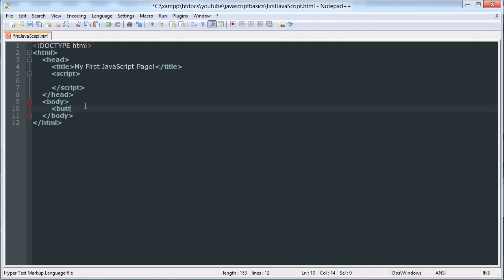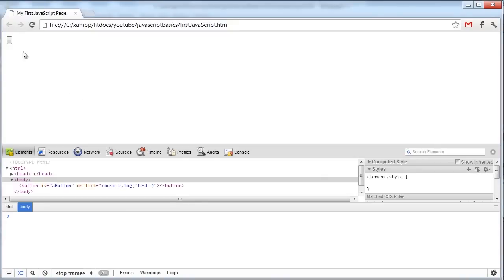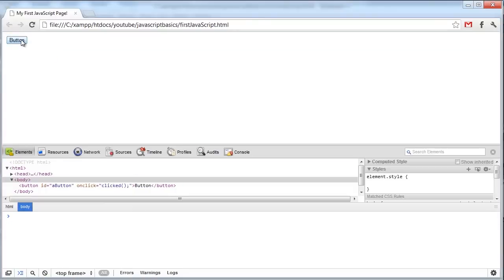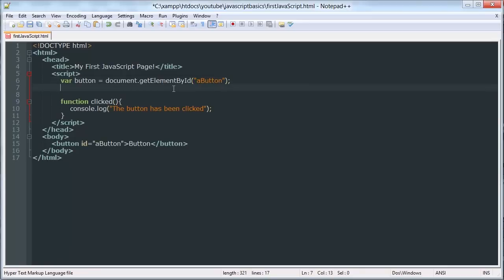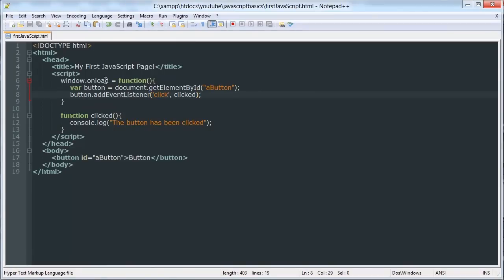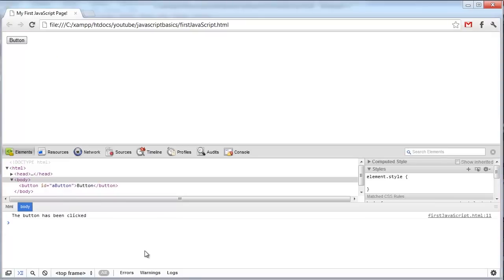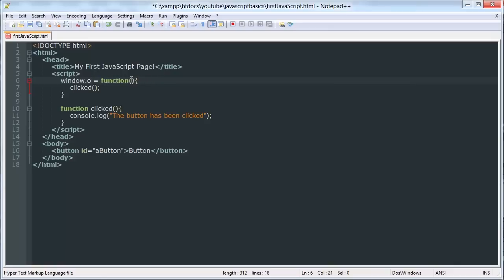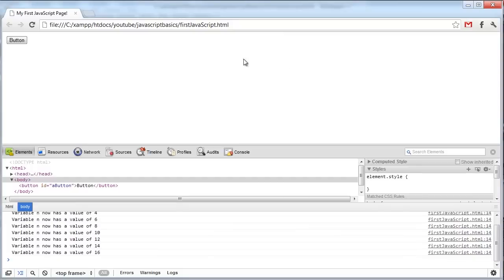Events - JavaScript Basics Tutorial 8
The eighth video in our JavaScript Basics Tutorial series.

In this video we talk about the three ways to handle an event in javascript and what an event is.